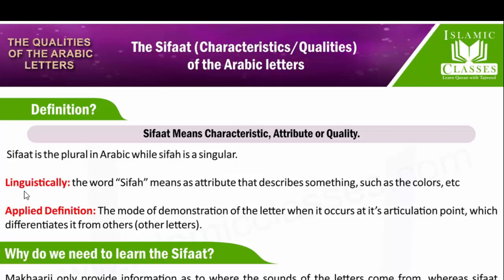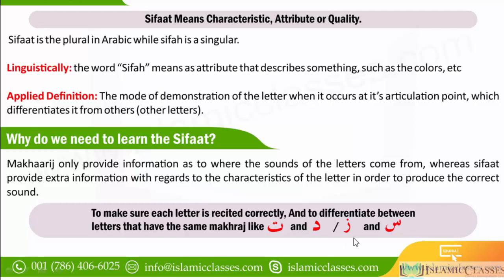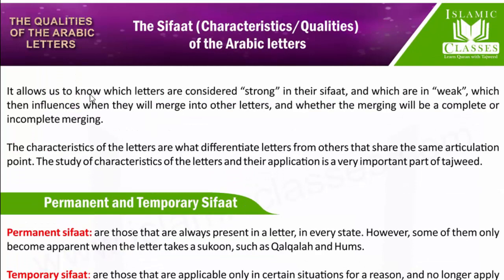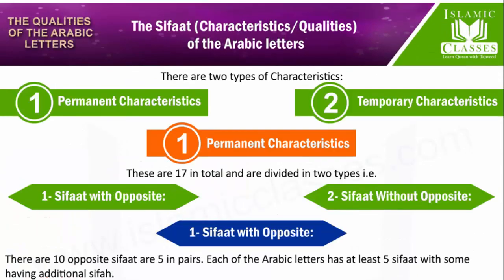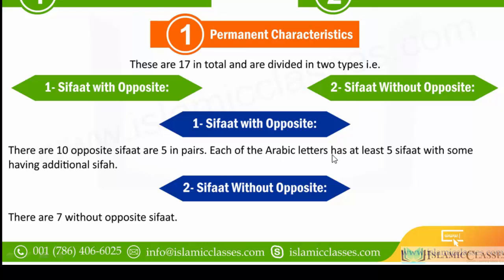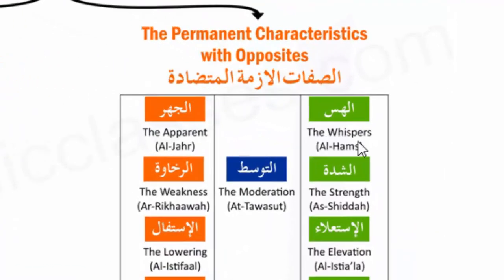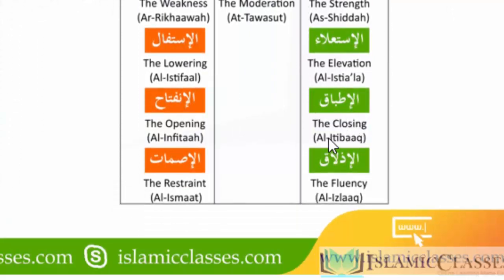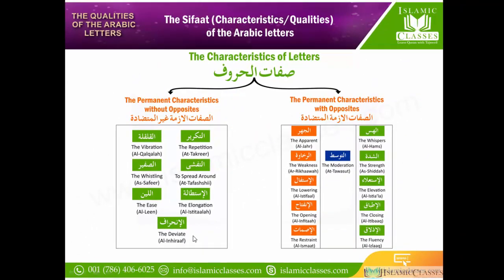Sifaat al Huroof Definition - (Lesson # 1) - Sifat-ul-Huroof in English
Learn Sifat al huroof with the correct sound of Arabic Letters. Sifat ul huroof are very important lesson to read Quran with tajweed. Learn Quran in very easy way at your home.

The Qualities of Arabic letters in English.